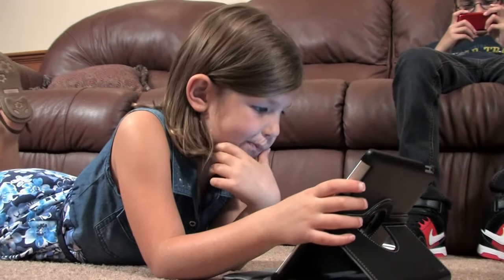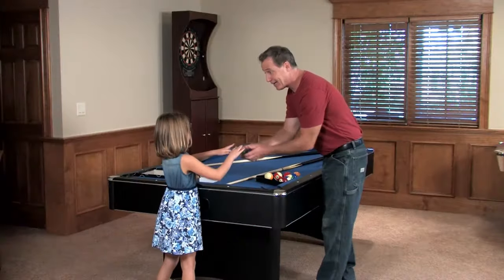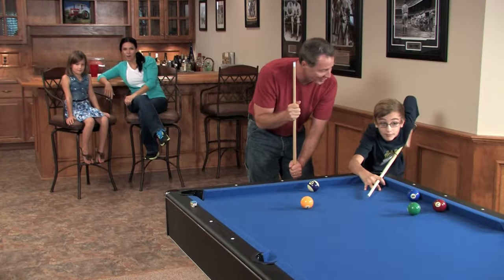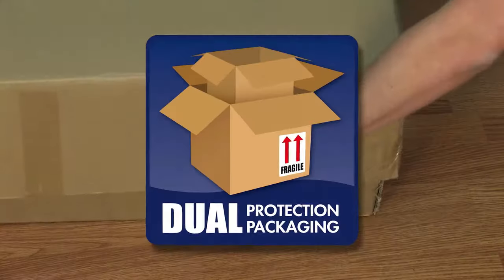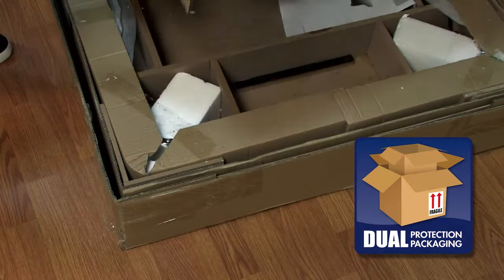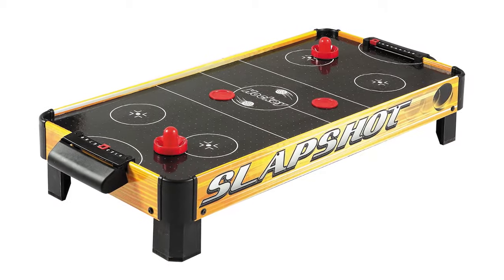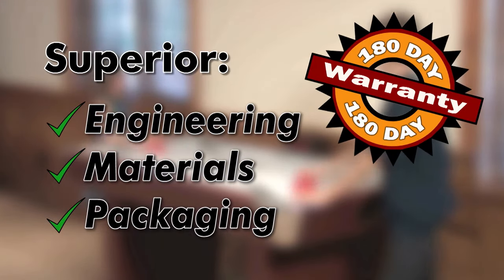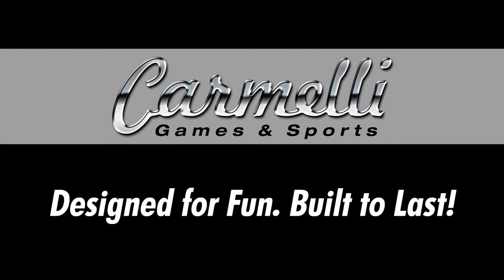Carmelli Games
Carmelli Games offers the best in at-home entertainment.  From Air Hockey to Pool Tables, Carmelli has everything you need to set-up your game room.  Carmelli Games: Designed for fun, built to last!